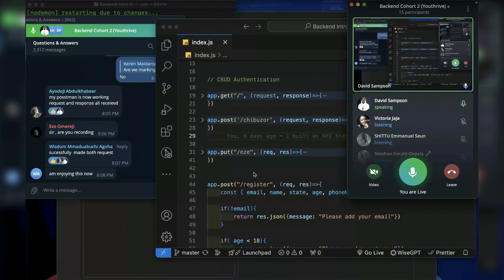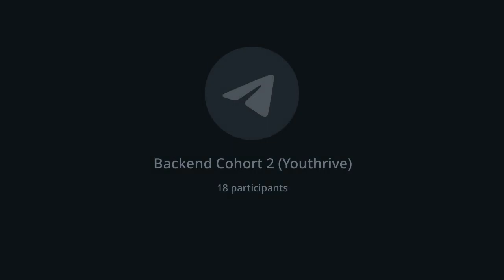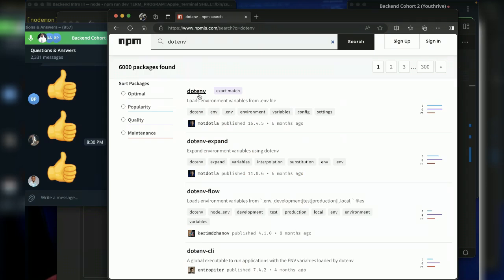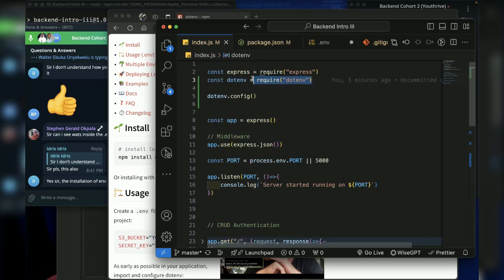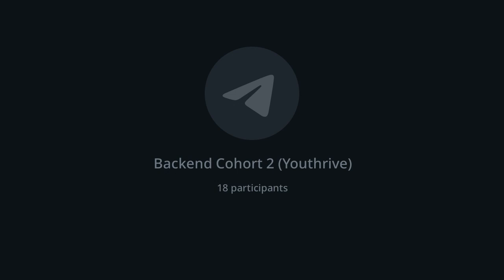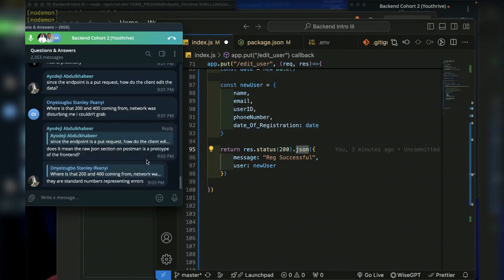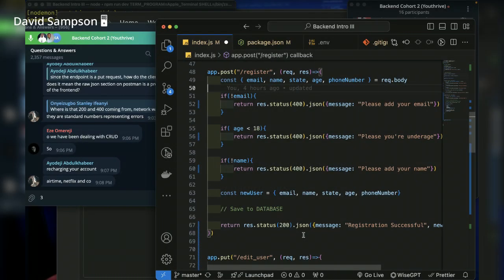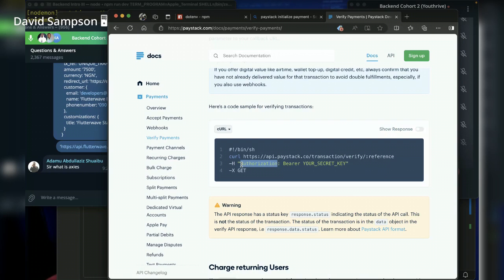Mastering Validation, Status Codes, and Environment Variables in Node.js (Week 8 Session 15) Part 2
In this class, students were guided through the process of validating data in Node.js and utilizing the return keyword to manage control flow and return various HTTP status codes. Additionally, they learned how to install and configure dotenv to manage environment variables securely, ensuring that sensitive information is kept outside of the source code. This session provided practical skills for building more robust and secure Node.js applications.